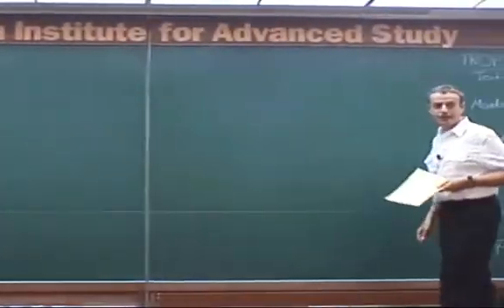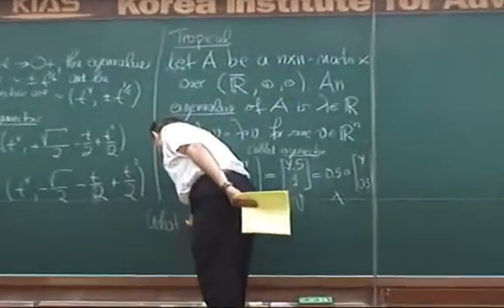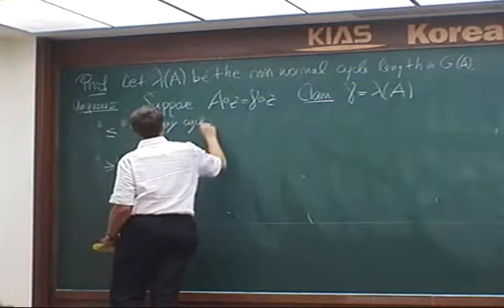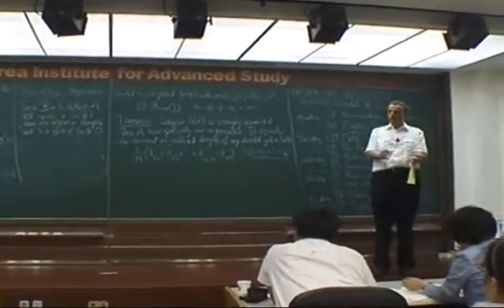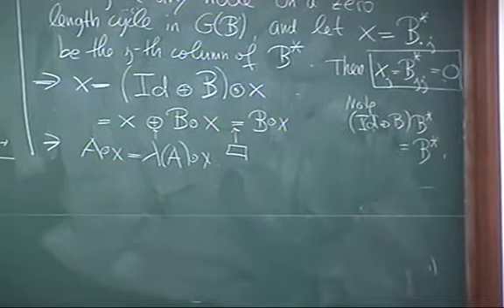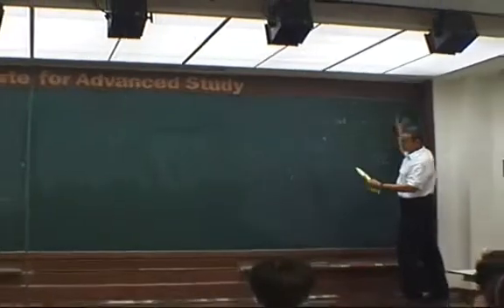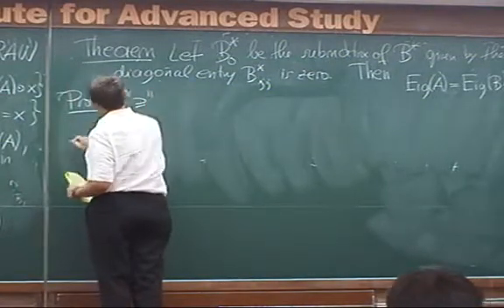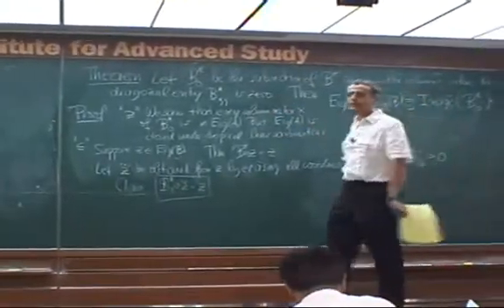Bernd Sturmfels (University of California, Berkeley) / Lecture 2 : Eigenvalues and Eigenvectors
Tropical Geometry
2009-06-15